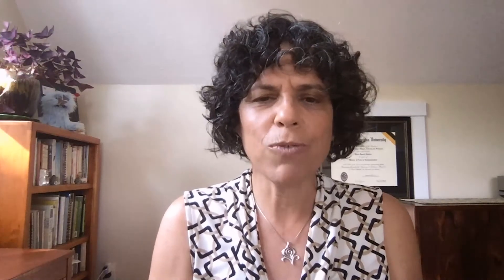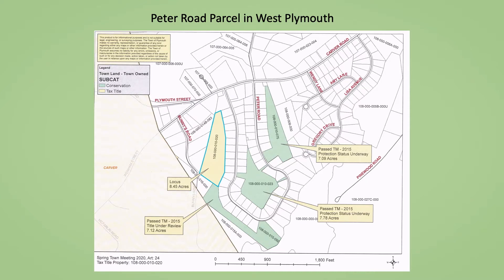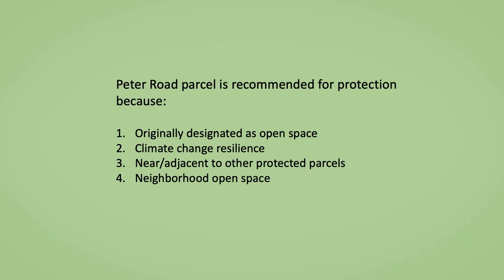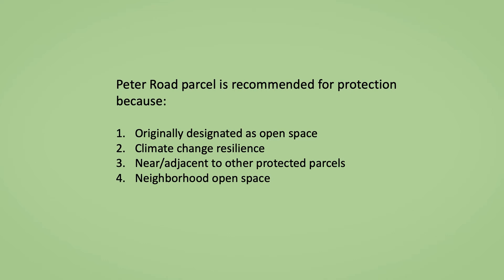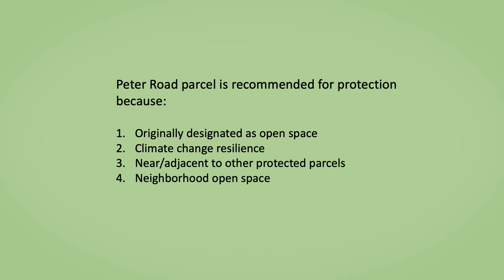Plymouth Annual Town Meeting August 2020 Article 24 Presentation